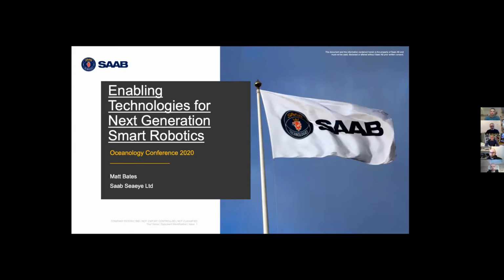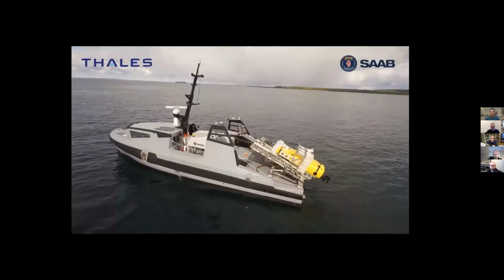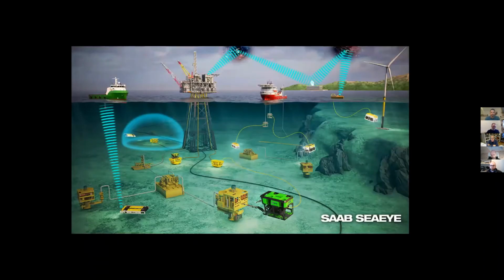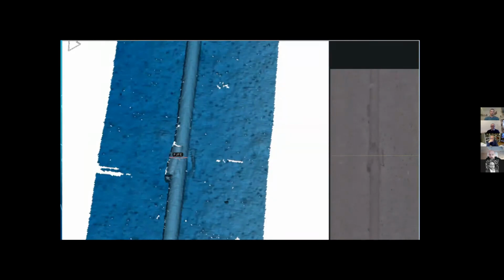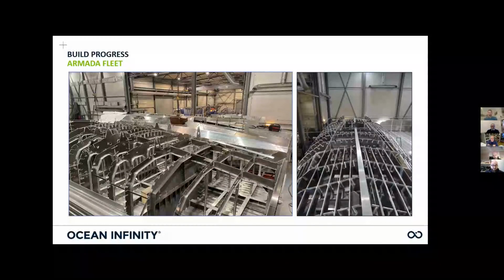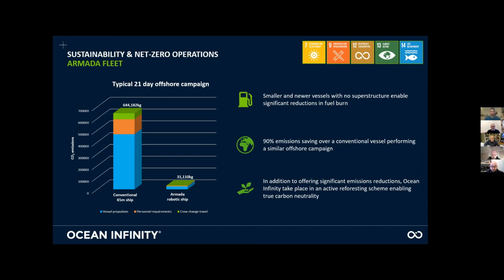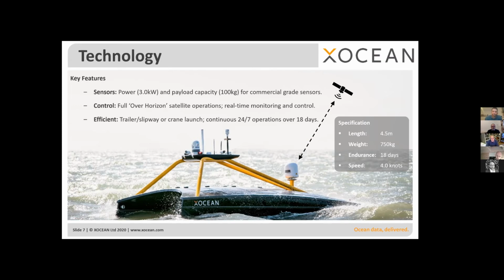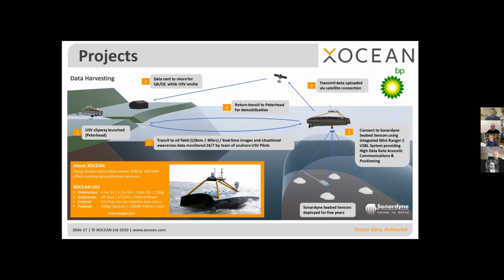Autonomous Operations Webinar - Edited down by Content Connect from an original file.